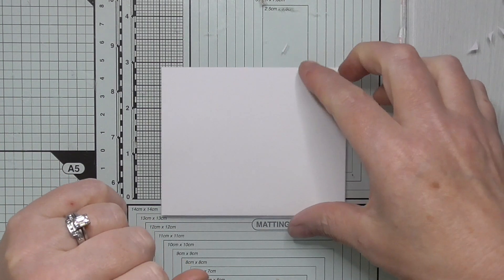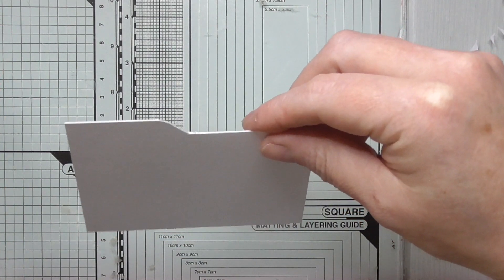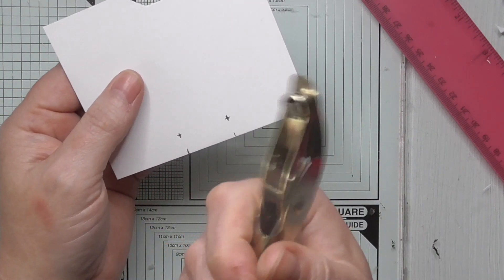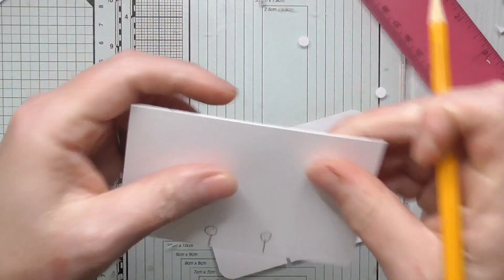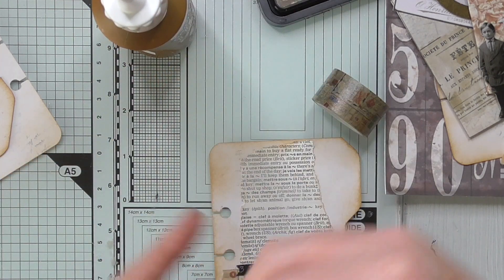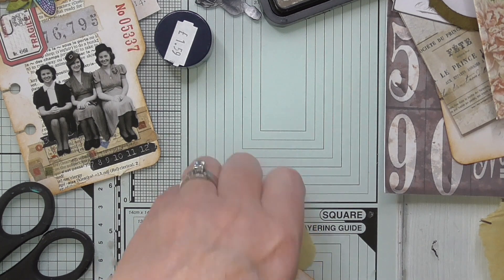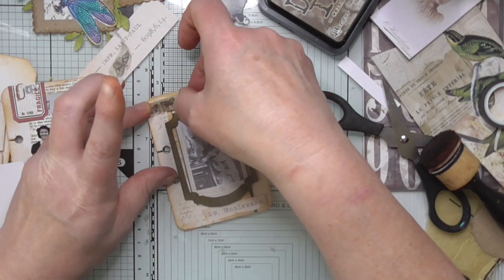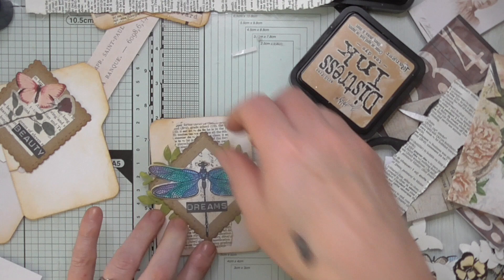Faux memory dex tutorial and template download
Today I am sharing how to make Memory dex cards without a die or punch.

x Amanda